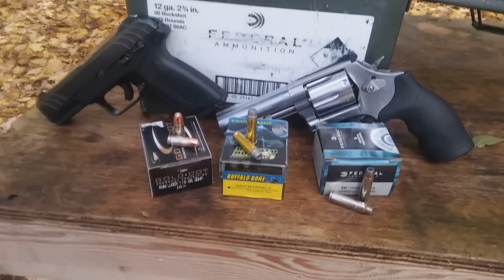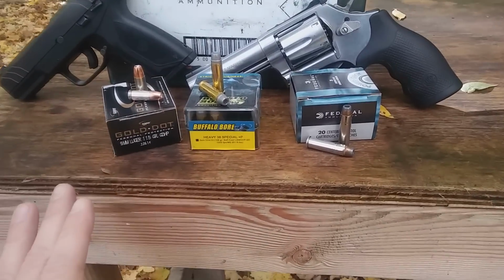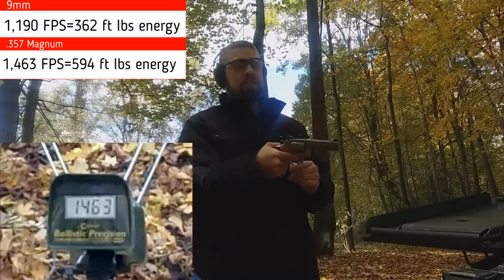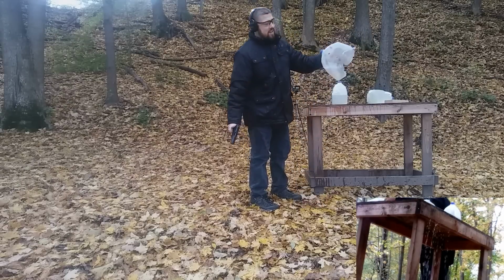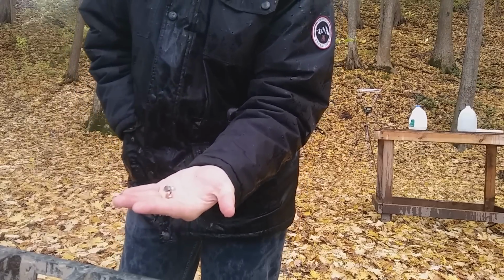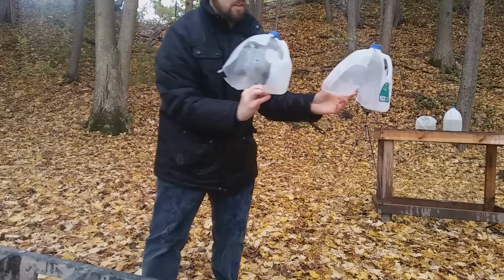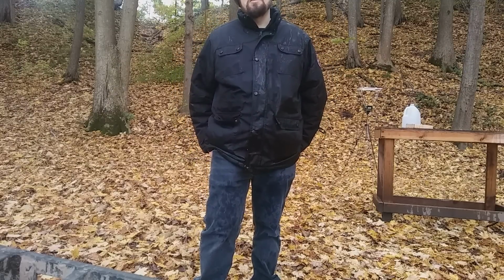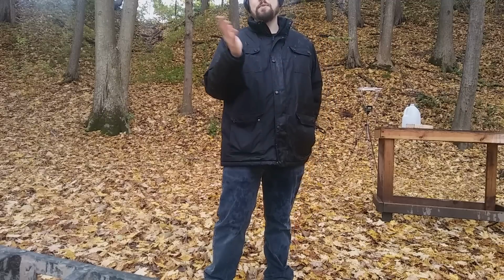Does 9mm spank .38 Special and rival .357 magnum? Load Choice is EVERYTHING